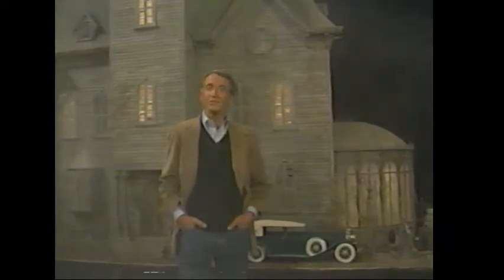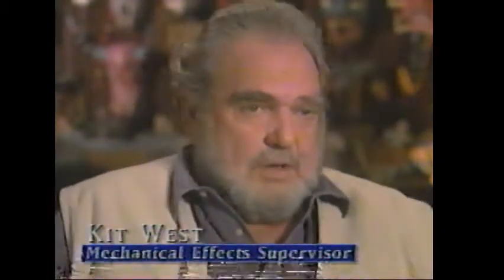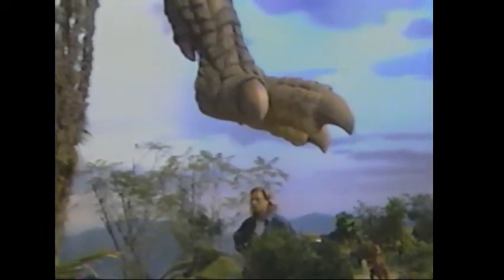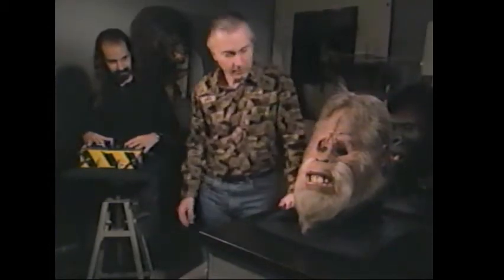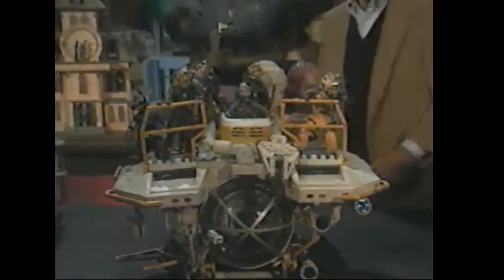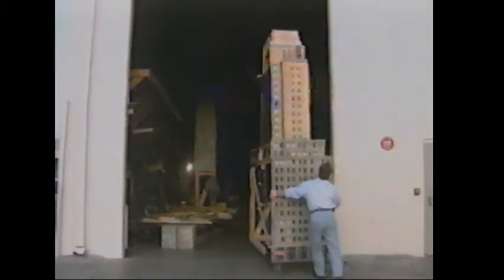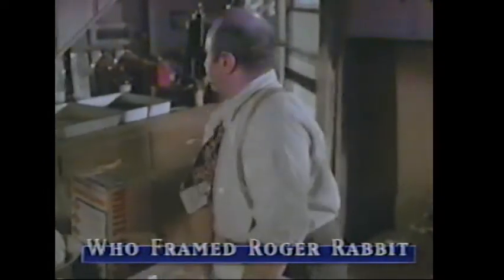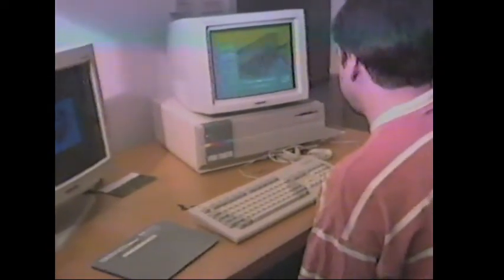Masters of Illusions Film Effects